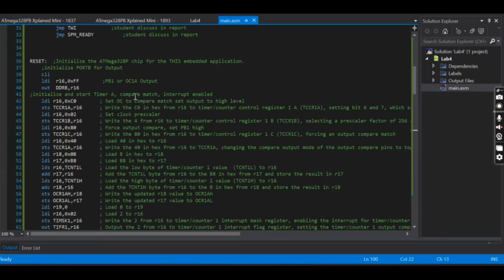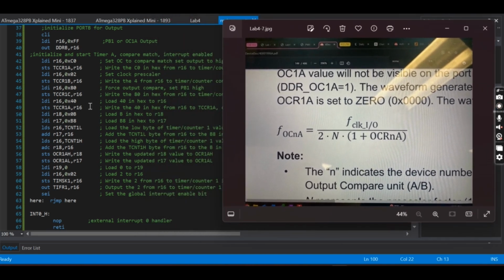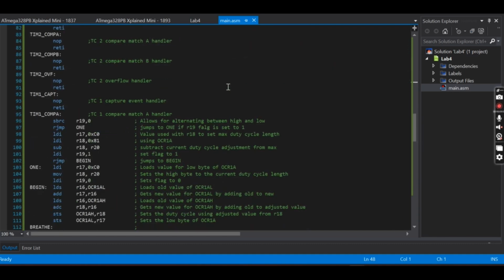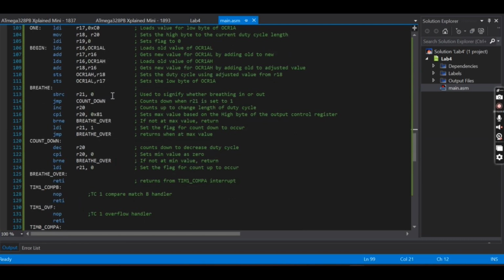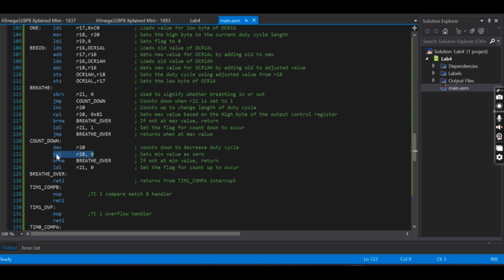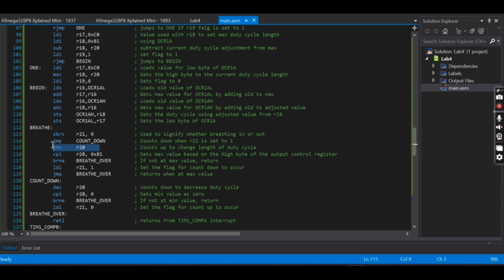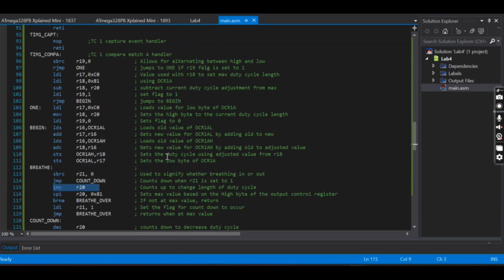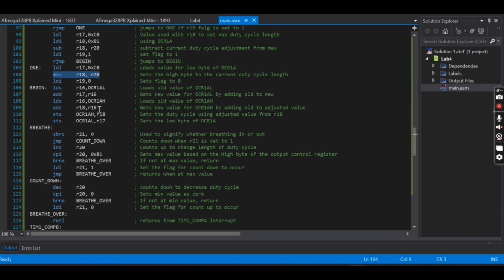CSE 412 - Group 9 Demo - Lab 4 Demo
CSE 412 lab 4 demo demonstrating a "breathing" LCD display by group 9.